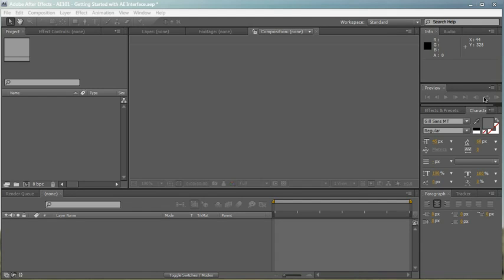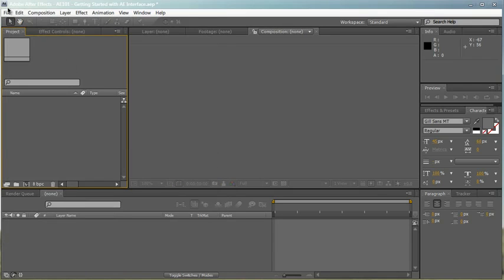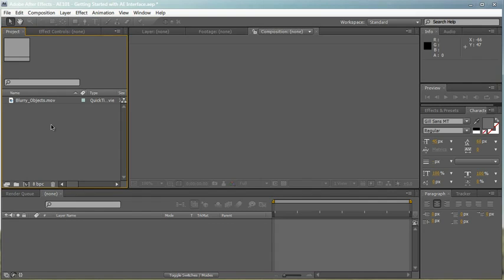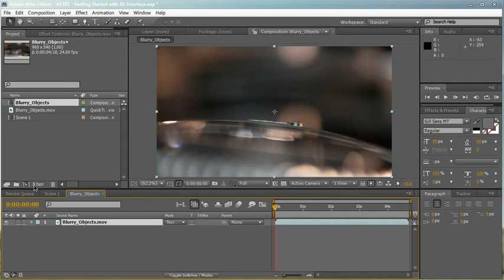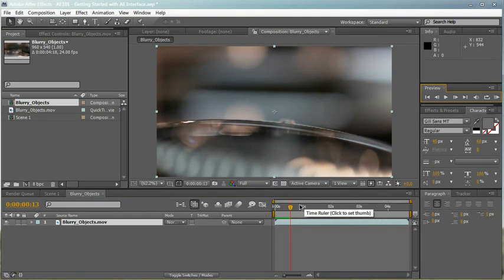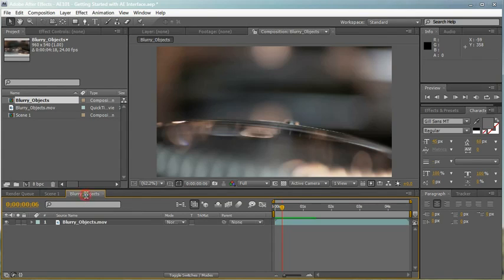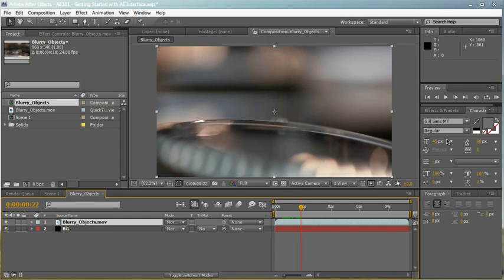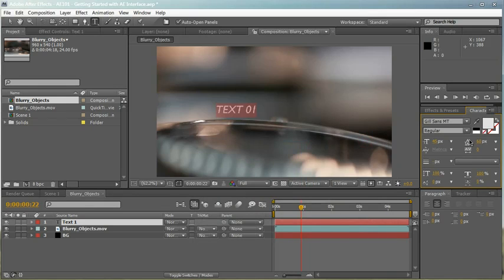After Effects 101 Getting to Know the Interface TutCast com